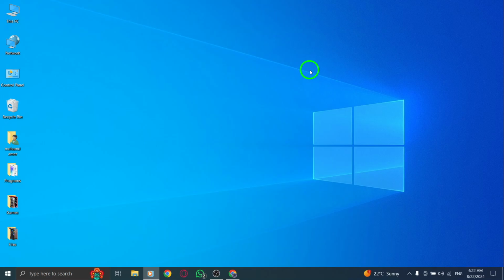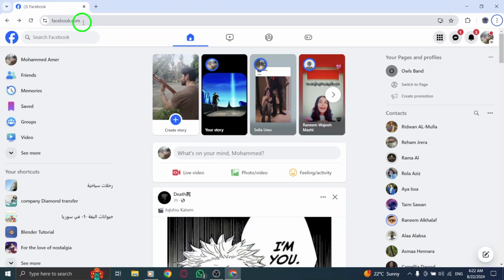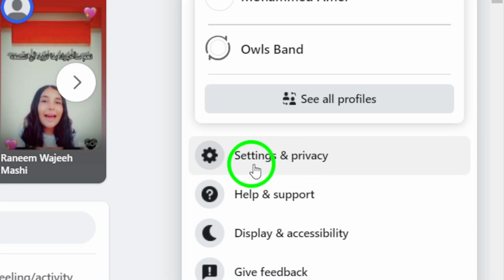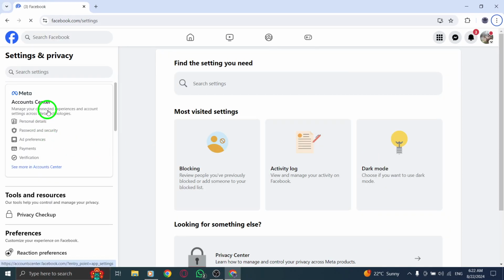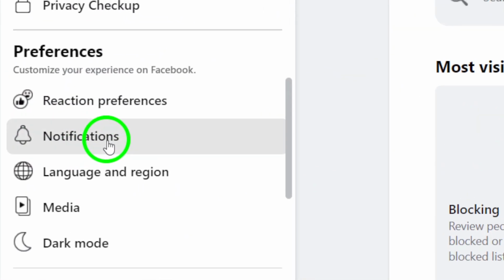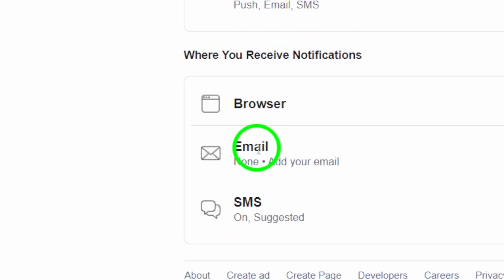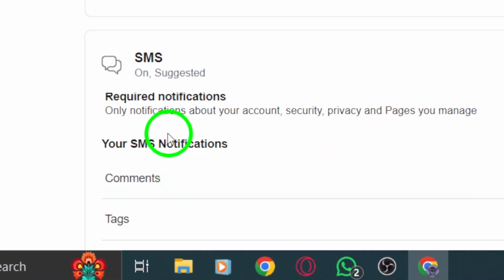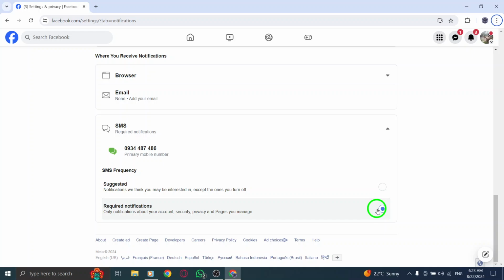How to Disable Email Notifications on Facebook On PC (New Update)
Learn how to easily disable email notifications on Facebook using your PC with the latest update! Follow these simple steps to regain control over your inbox and reduce unwanted email alerts.

1. Open Facebook.com
2. Click on your profile picture at the top right corner.
3. Click Settings & privacy.
4. Select Settings.
5. Scroll down and click on Notifications.
6. Scroll down to Email.
7. Under Email frequency, choose Required notifications.

Say goodbye to excessive notifications and keep your Facebook experience hassle-free